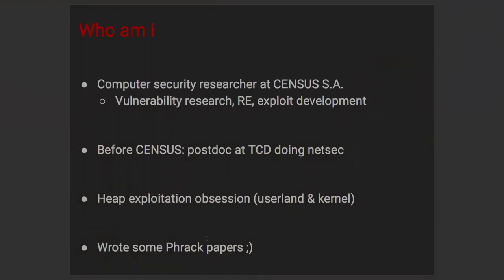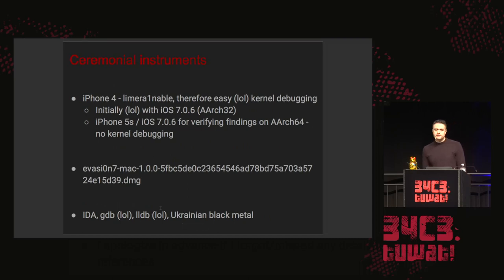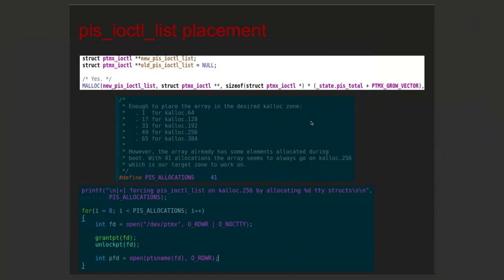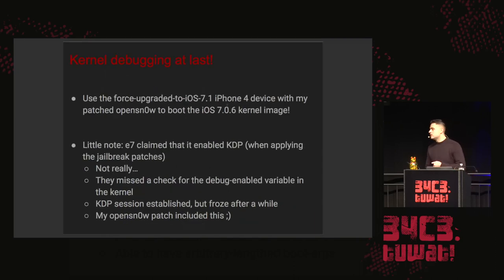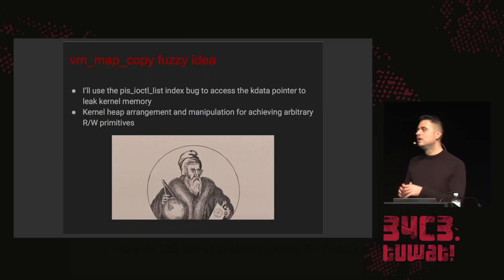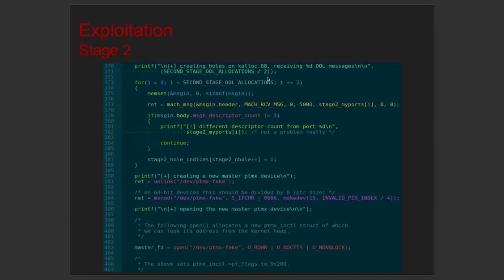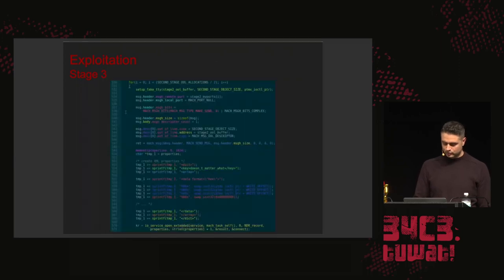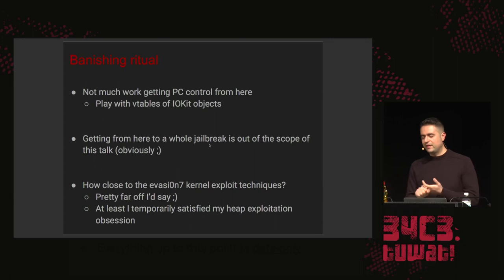34C3 - iOS kernel exploitation archaeology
This talk presents the technical details and the process of reverse engineering and re-implementation of the evasi0n7 jailbreak&x27;s main kernel exploit. This work was done in late 2013, early 2014 (hence the &quot;archaeology&quot; in the title), however, it will provide insight into the kernel debugging setup for iOS devices (iDevices), the encountered difficulties and how they were overcome, all of which can be useful for current iOS kernel vulnerability research.

argp